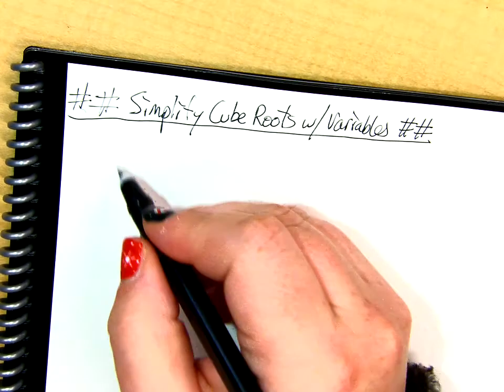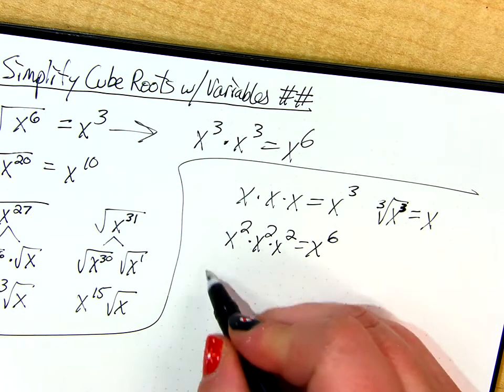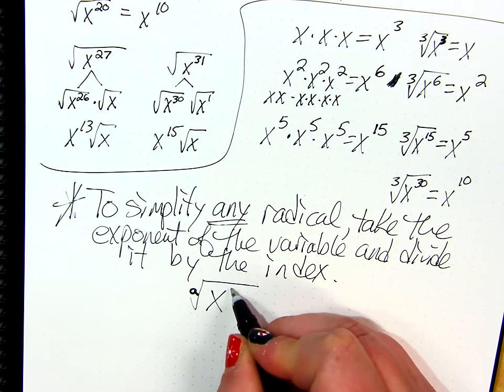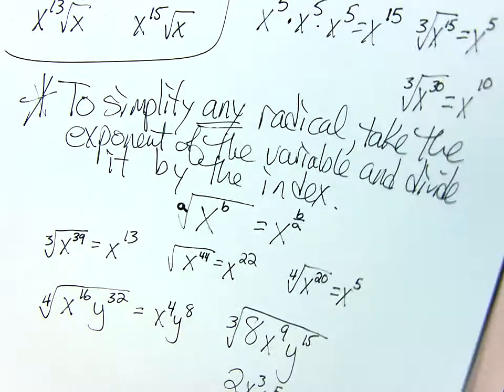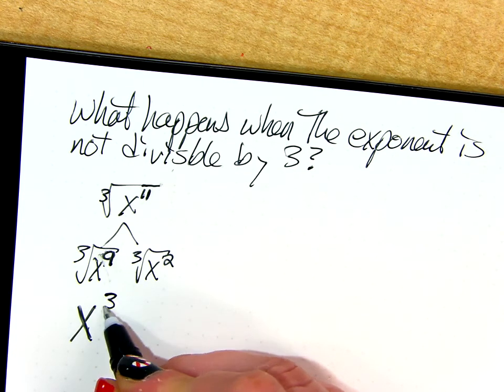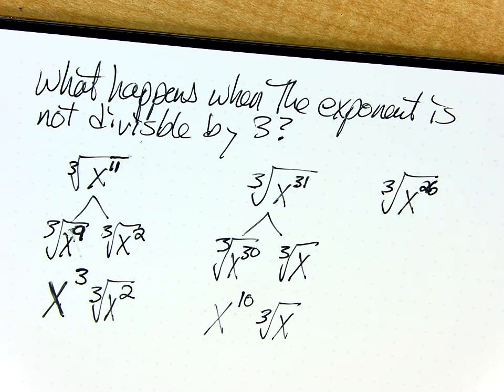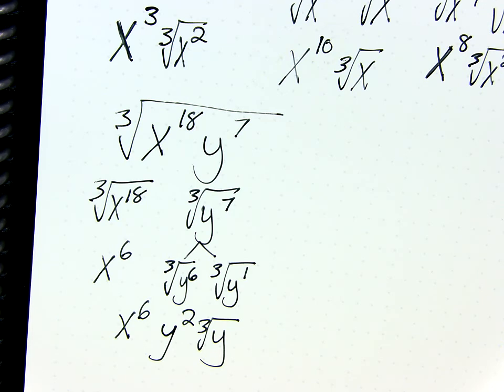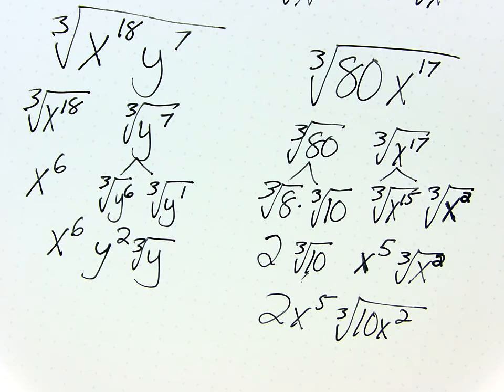Simplifying Cube Roots with Variables